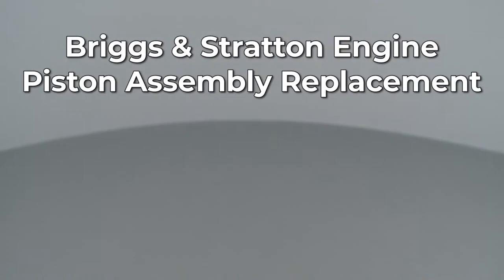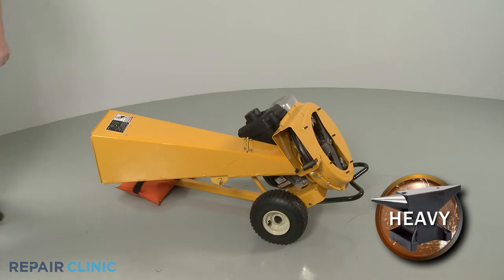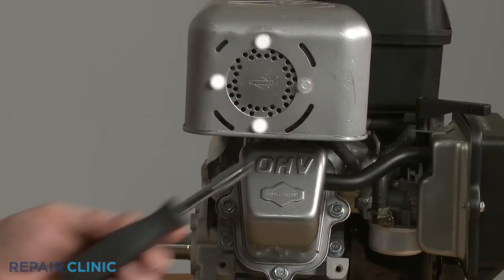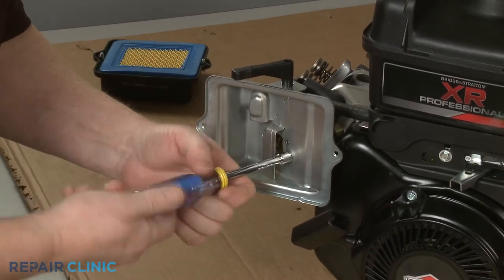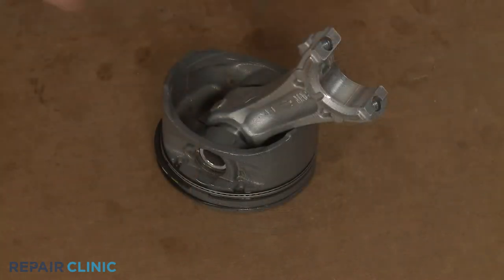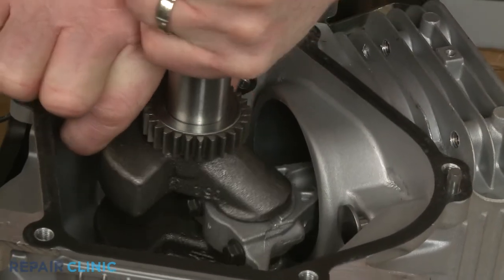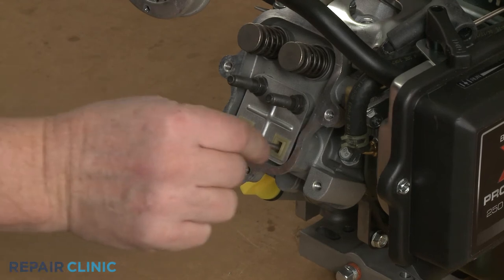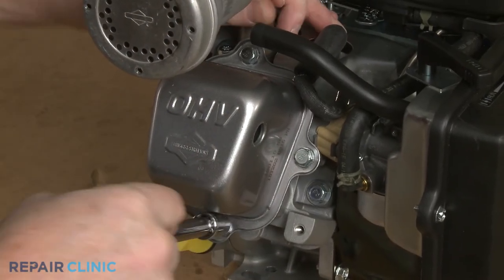Briggs & Stratton Small Engine Piston Assembly Replacement 791786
This video provides step-by-step instructions for replacing the piston assembly on a Briggs & Stratton small engine. The most common reason for replacing this part is if the engine is loud or running rough.